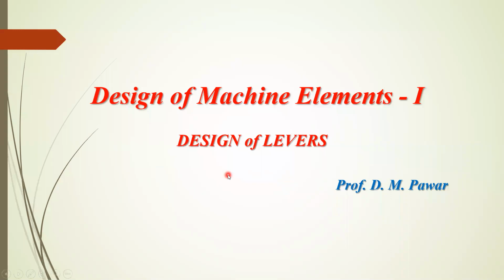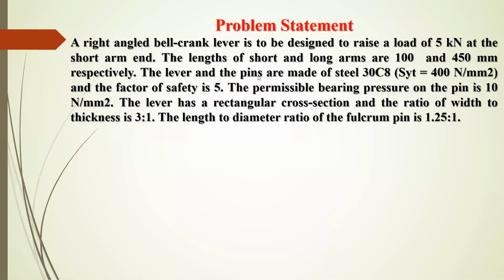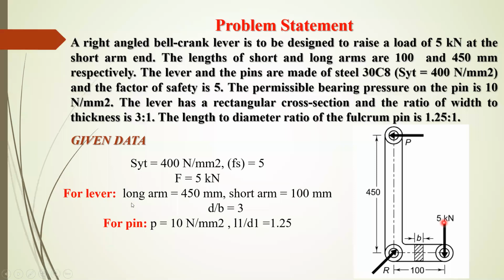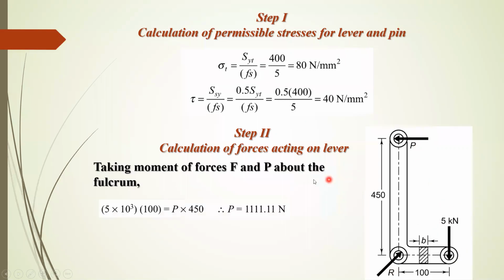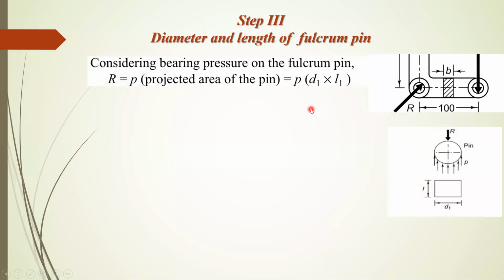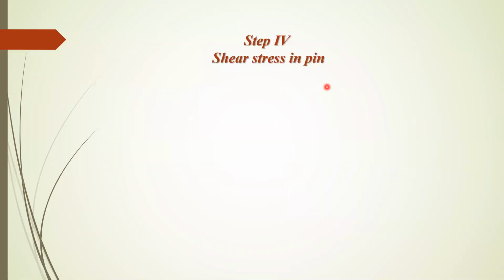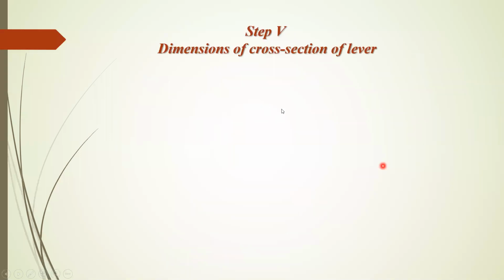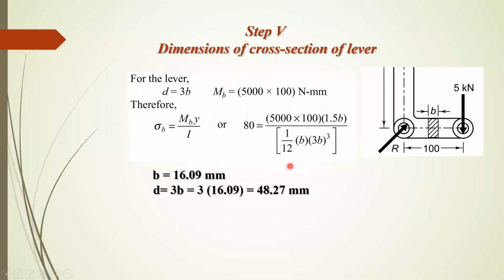Prof. D. M. Pawar:: Design of Machine Element I {L10}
Design Of Levers